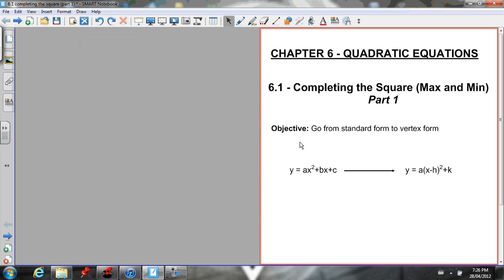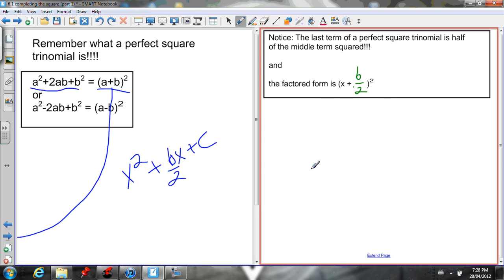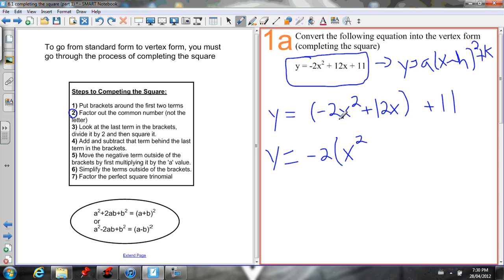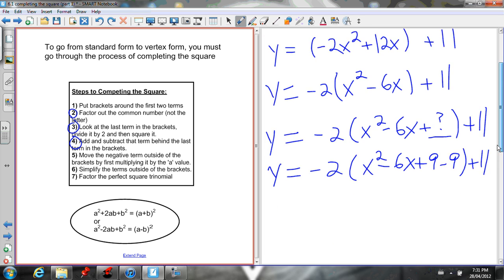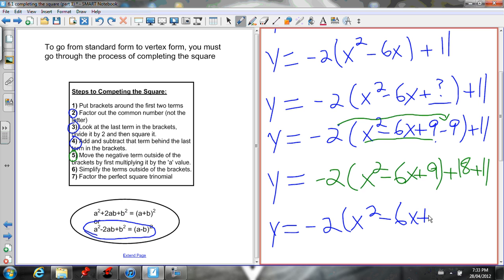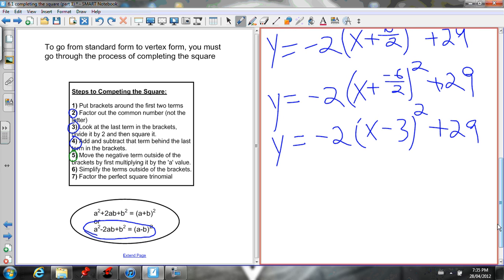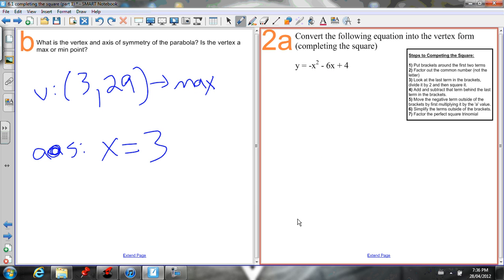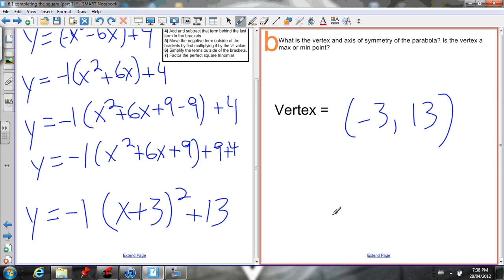6.1 Completing the square - 2 examples without explanation (just the steps)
This video goes through the steps you need to use when completing the square. If you would like the full explanation of the rationale behind the steps, please watch the video 'with full explanation' that is also posted. Completing the square is used to change a quadratic from factored form into vertex form. This allows you to find the maximum or minimum point of a quadratic.